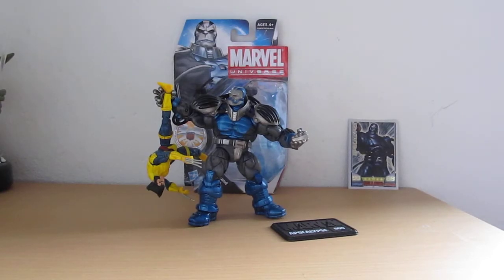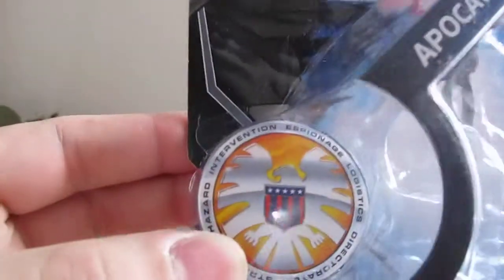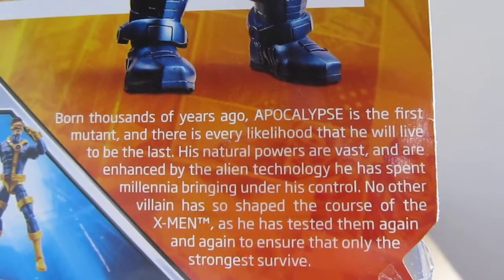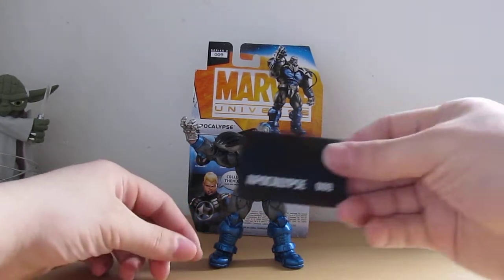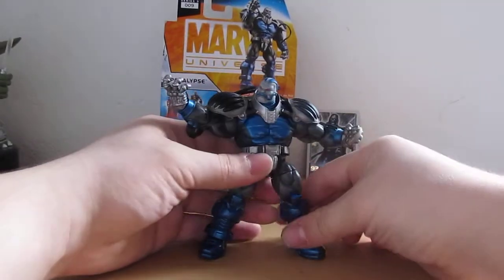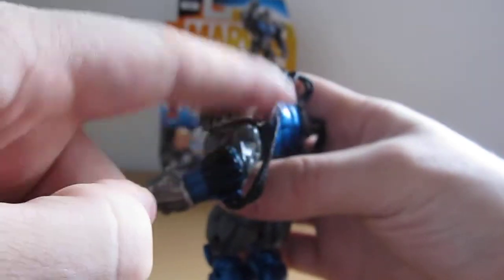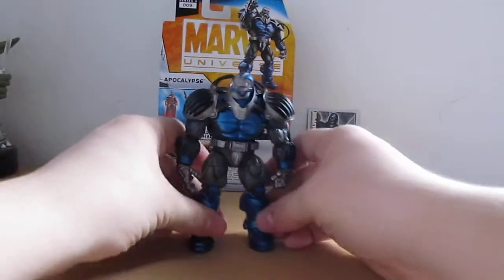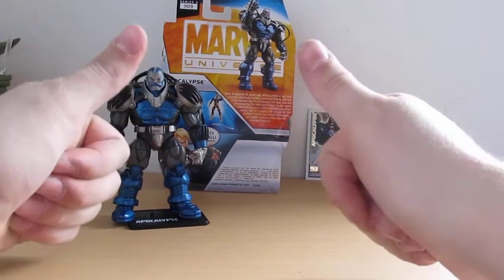Marvel Universe APOCALYPSE Action Figure Review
And if you have questions !

Thanks! Please lieve a coment!